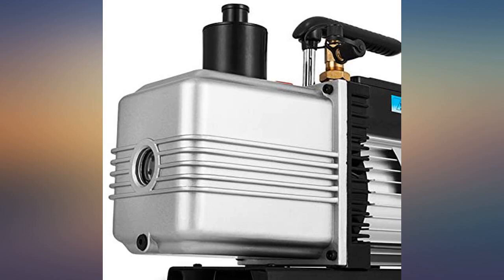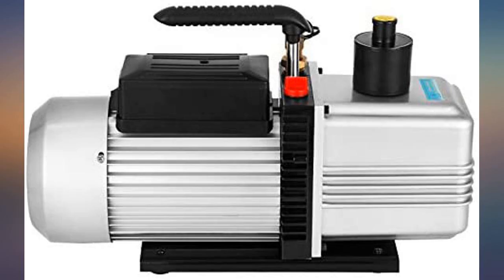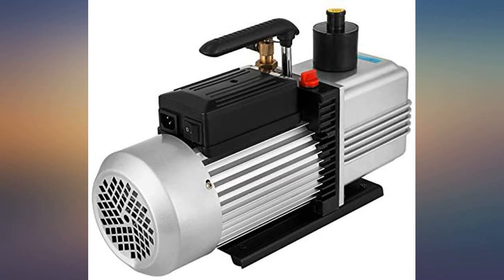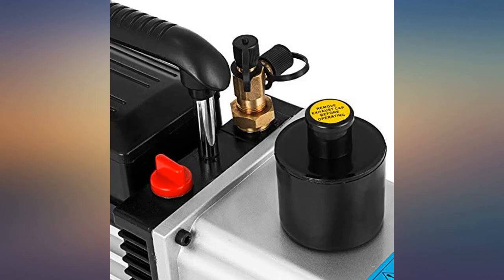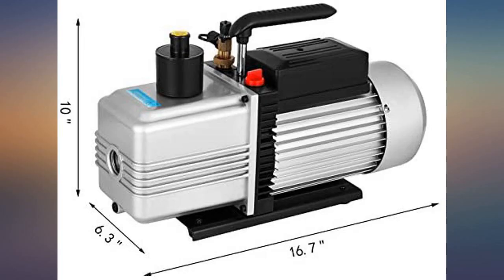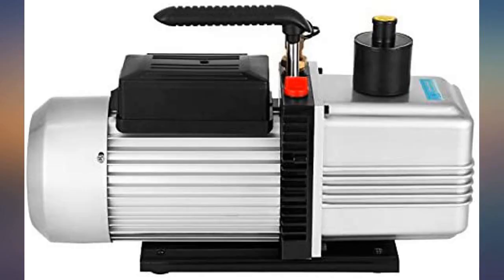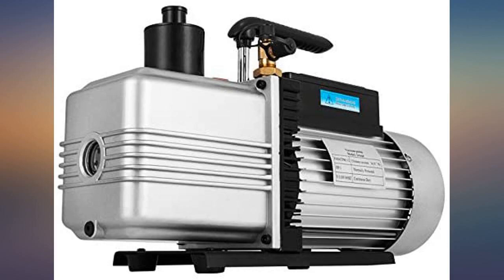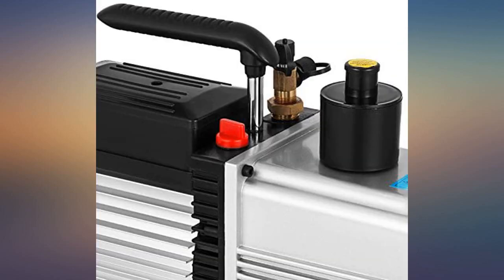VEVOR Rotary Vane Vacuum Pump 12CFM 1HP Double Stage HVAC Auto AC Refrigerant Air review